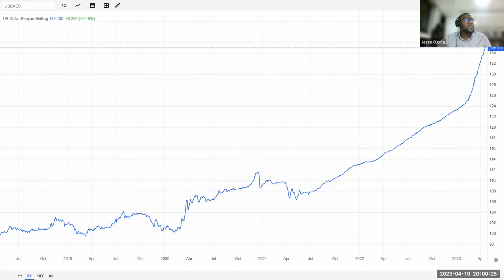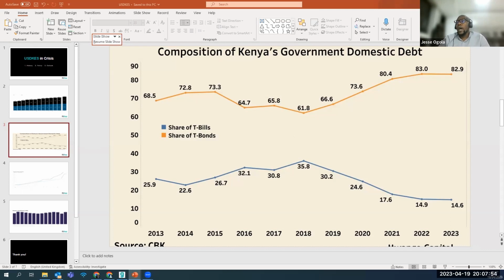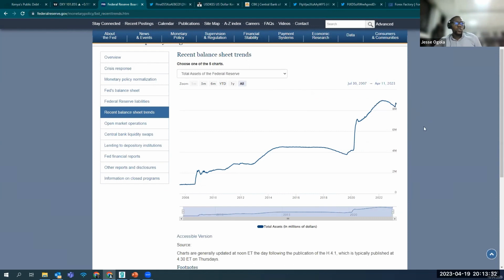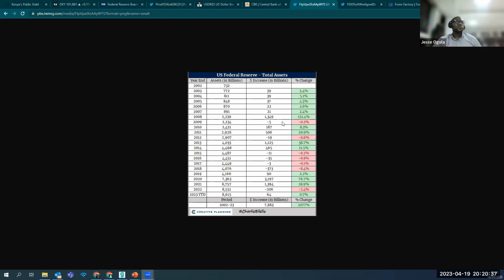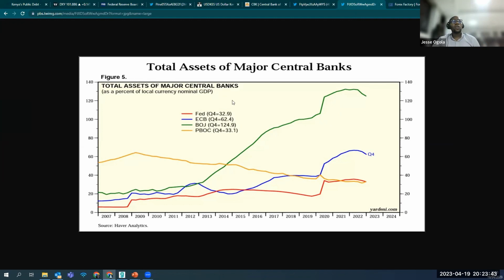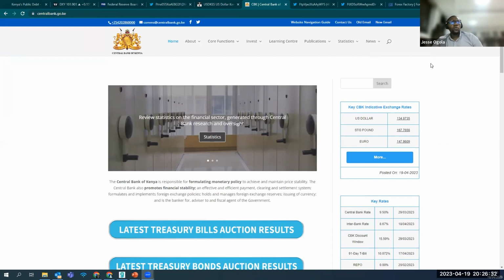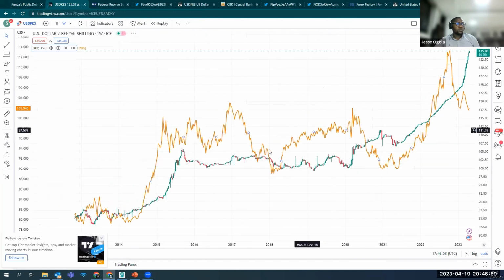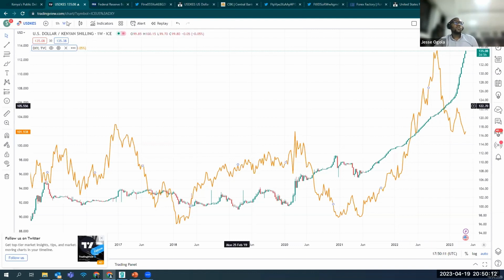USDKES in crisis: Understanding the weakening Kenyan shilling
Are you feeling the impact of the weakened Kenyan shilling? This webinar will help you gain insights on what's happening and what steps you can take to safeguard your finances.